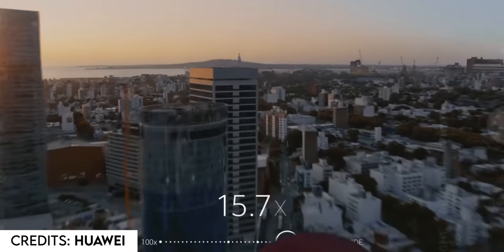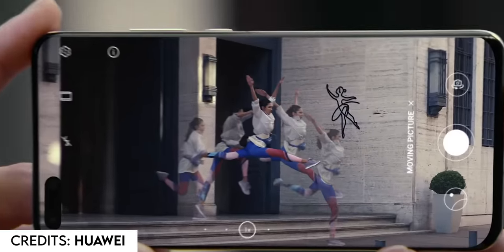Huawei P50 Pro - THIS IS INSANE!!!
In this video, I talk about the upcoming flagship phones by Huawei, which are going to be the Huawei P50 and P50 Pro. And they are absolutely INSANE!.
We have a brand new design similar to the Huawei Nova 8, I talk about its design, cameras, specs, screen, release date, software, Harmony OS, and much more!

For more of this stuff,

I post regular videos related to Phones and Unreleased Phones' Leaks :)

0:00 Introduction
0:13 Design
0:42 Cameras
1:32 Displays
2:30 Specs
2:50 Software
3:21 Availability
3:43 End

Peace